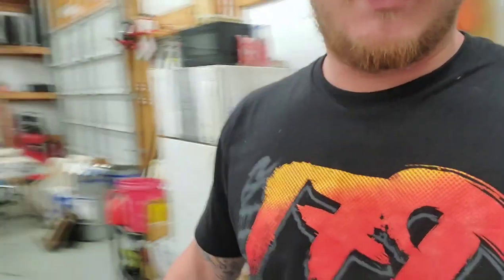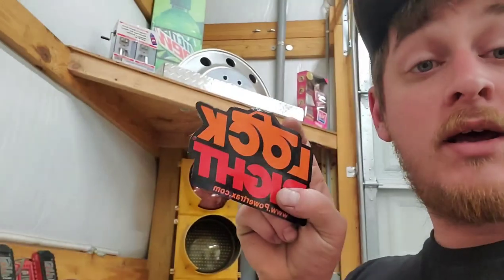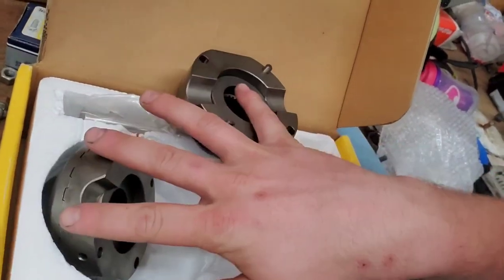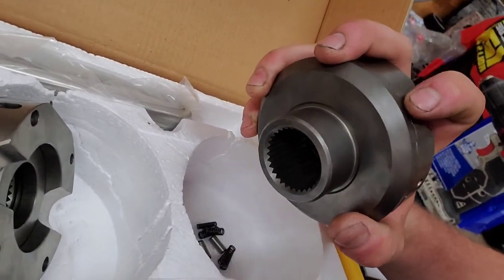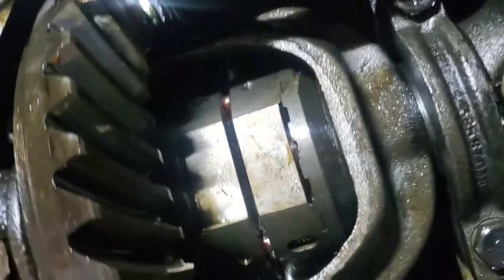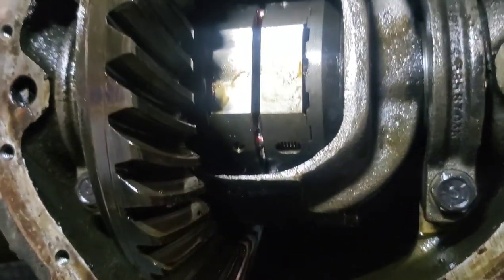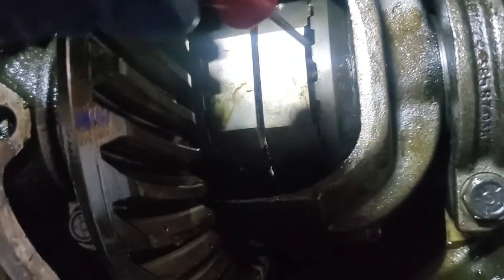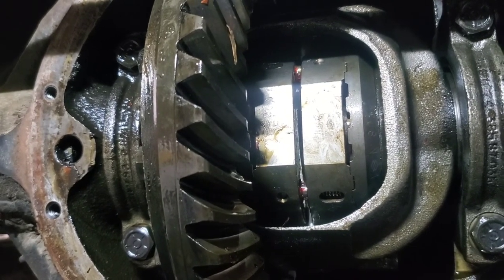C10 Gets A Locker! Time To Get Rowdy!!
Long over due. More Burnouts to come!